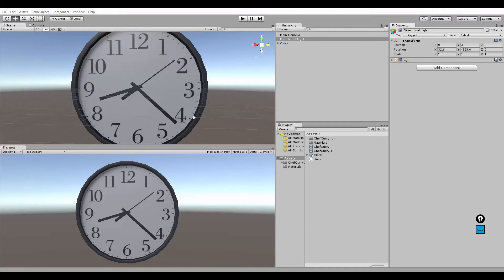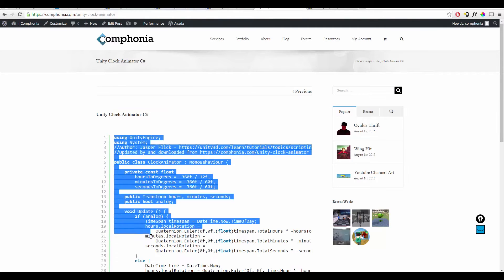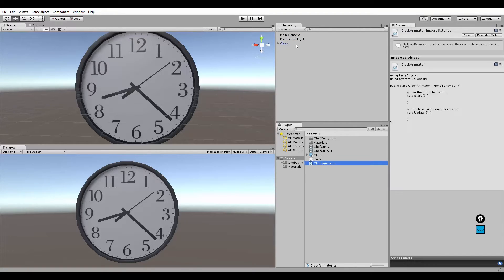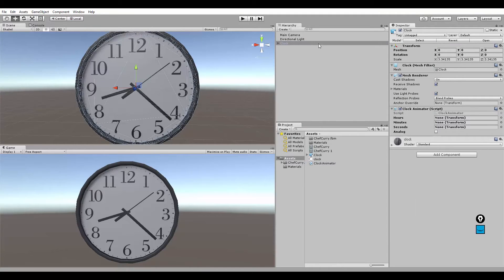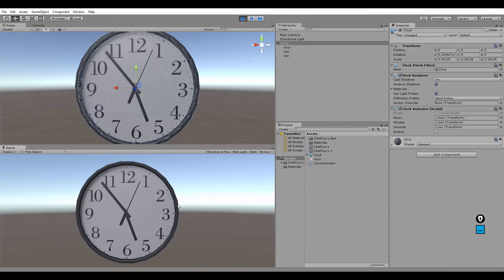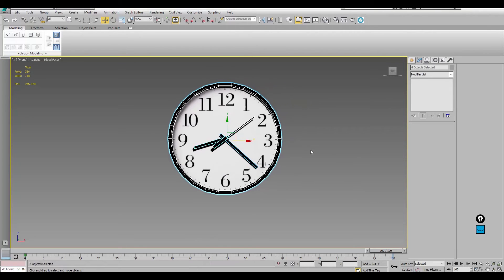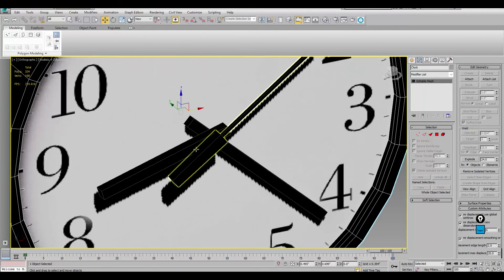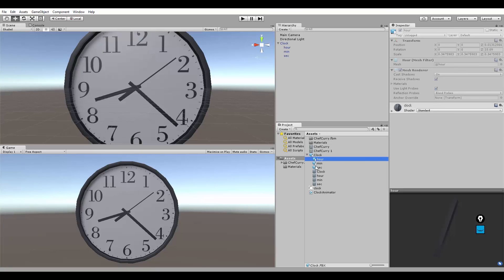[Quick Tuts] Unity Simple clock animator + Free Model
This is an easy way to implement a realtime clock in your game. It really adds realism to the environment.